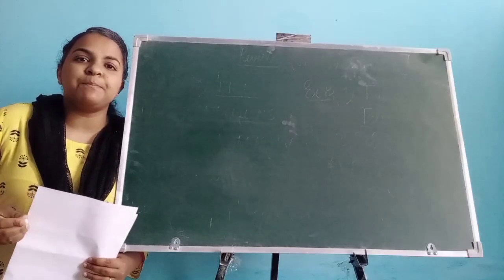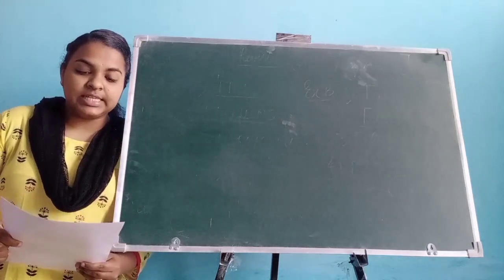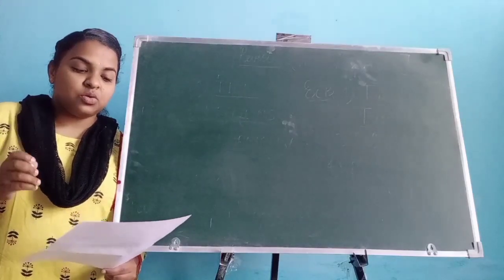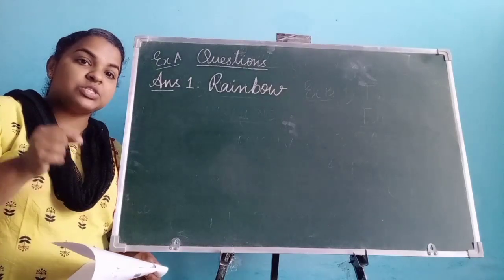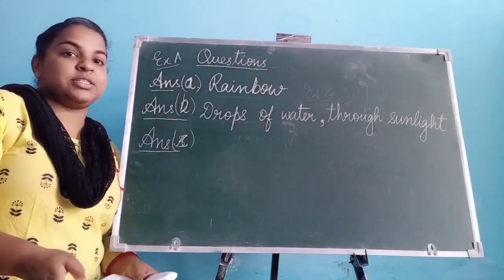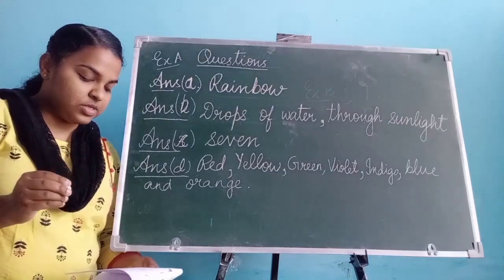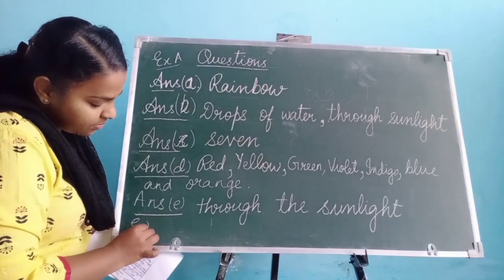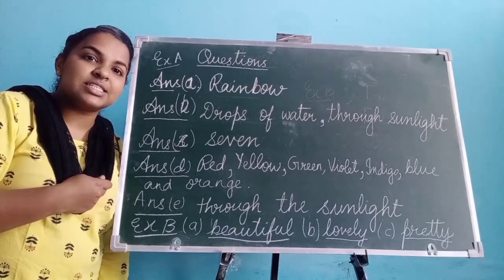English I Class II Part 51 ( Comprehension- The Rainbow)